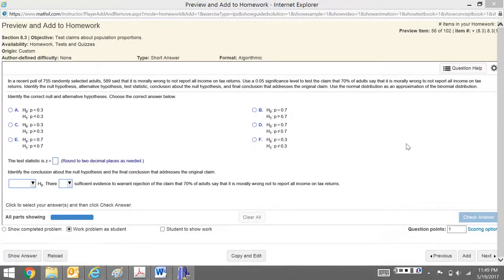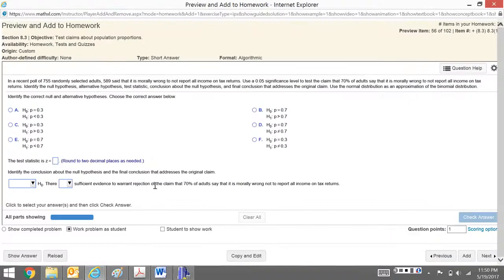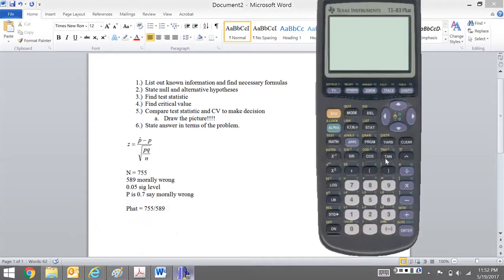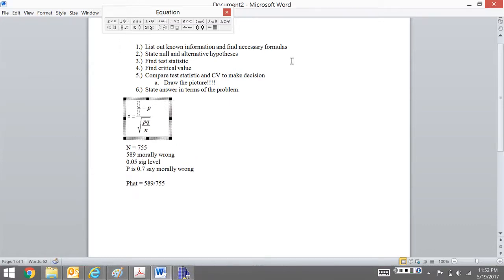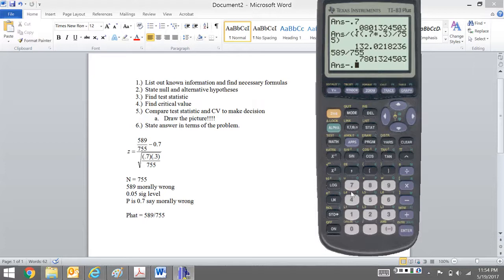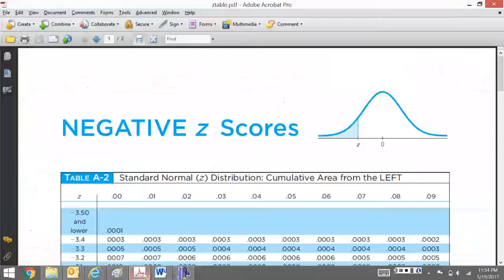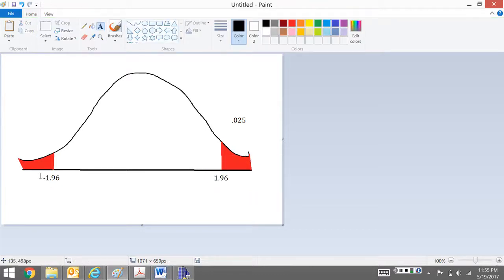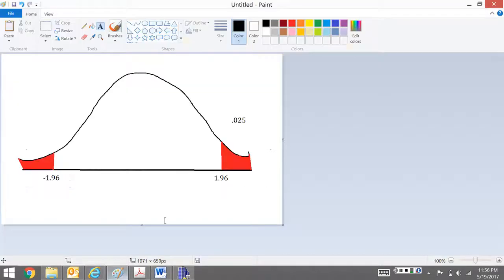Week 11: 8.2 - Hypothesis Test with a Proportion [STAT 200]